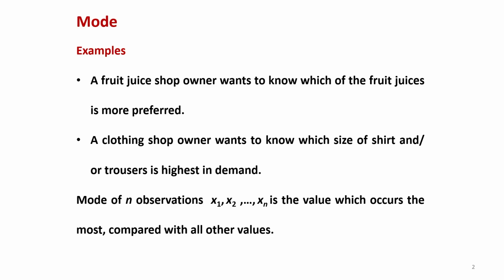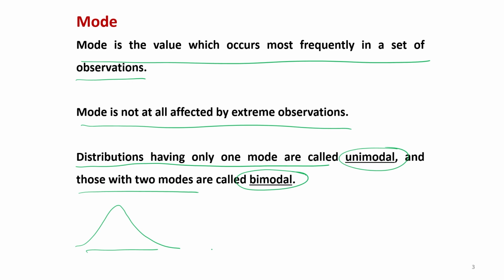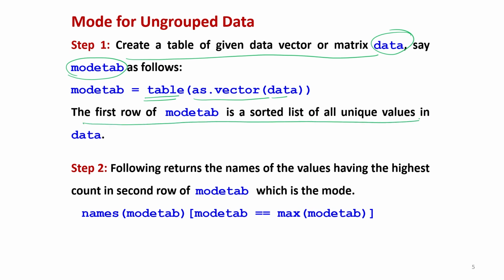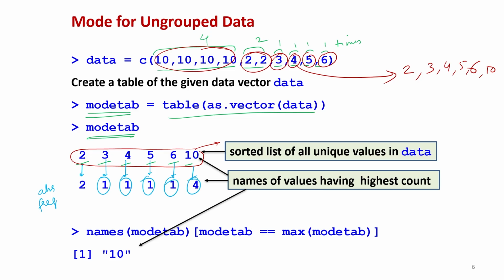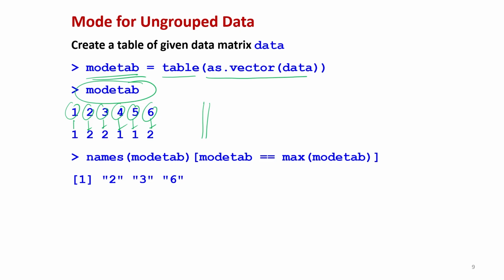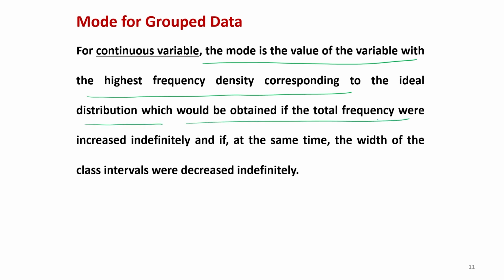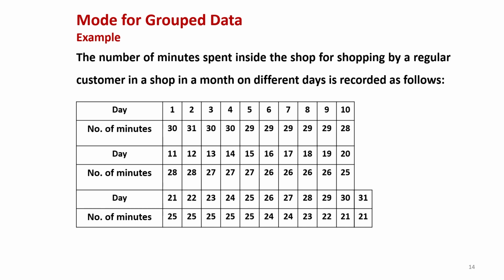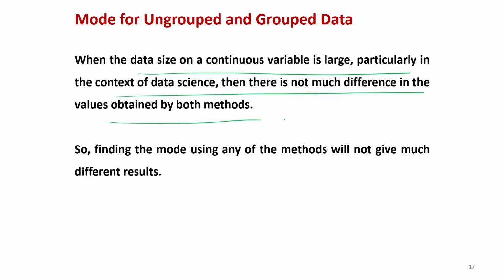Lecture 26 : Central Tendency of Data- Mode